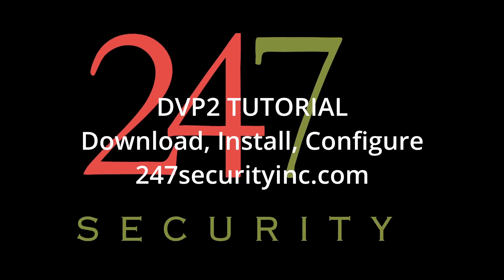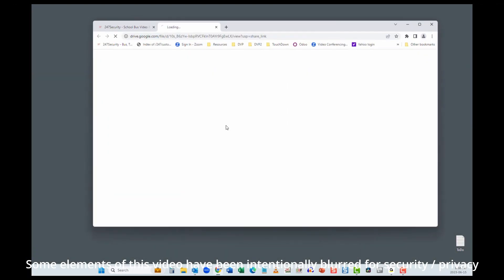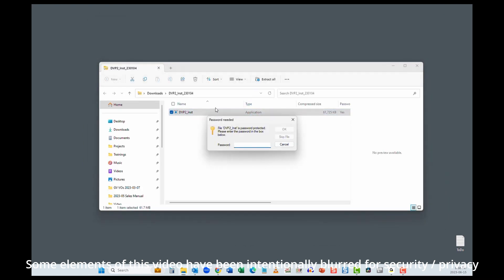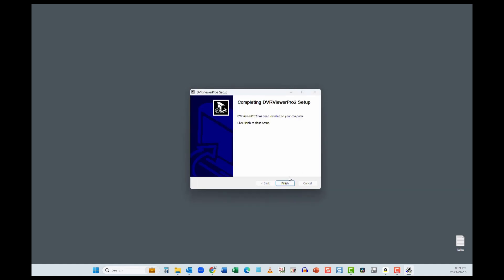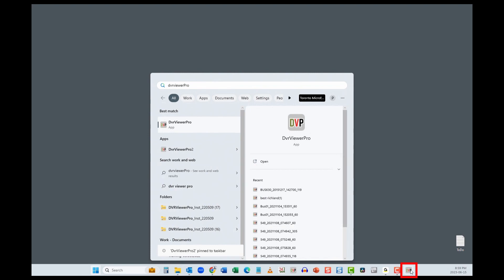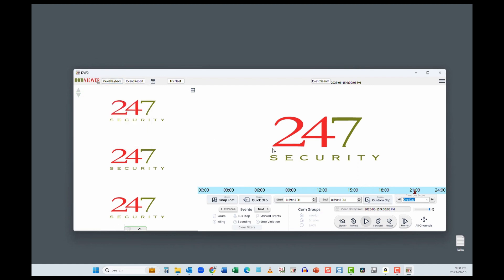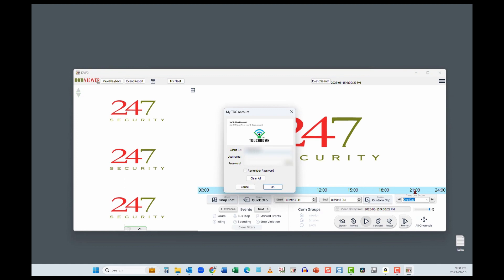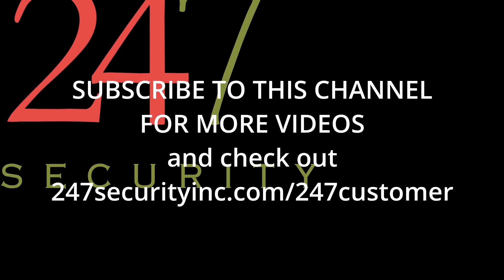DVP2 Download Install Configure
An intro to DVP2, for live Map and Video viewing. This video will show you how to download, install, and connect to the TDC (TouchDown Cloud) server. The next video will show you how to open a real-time connection to your buses.